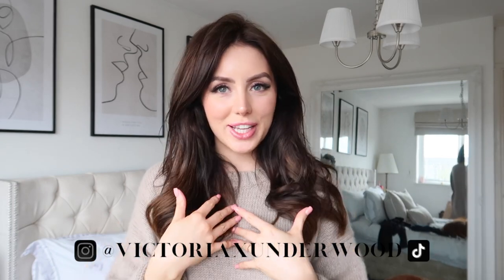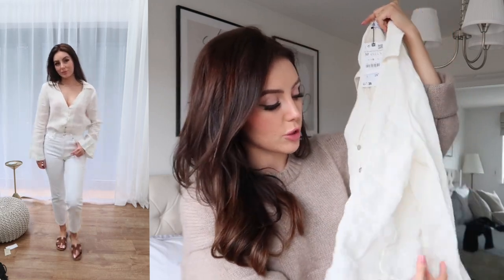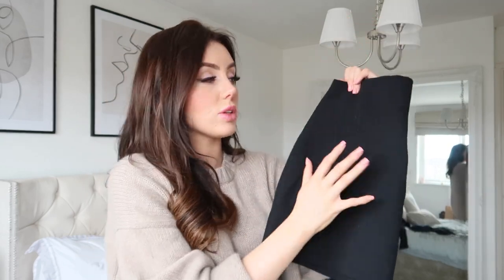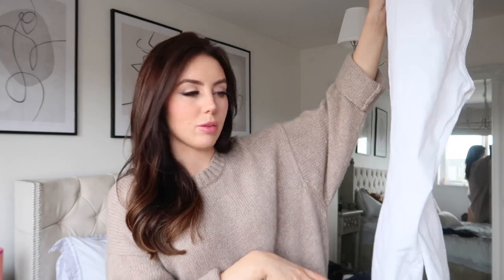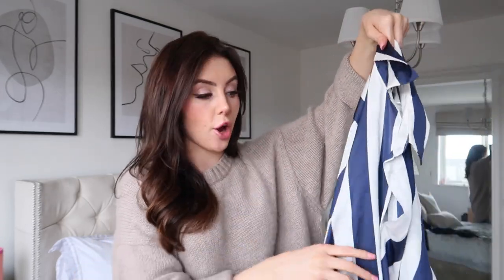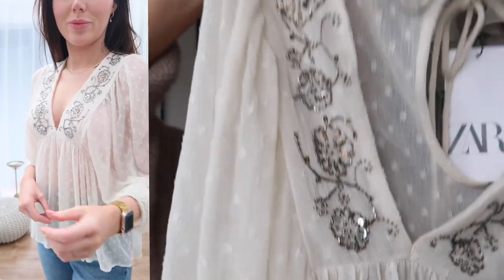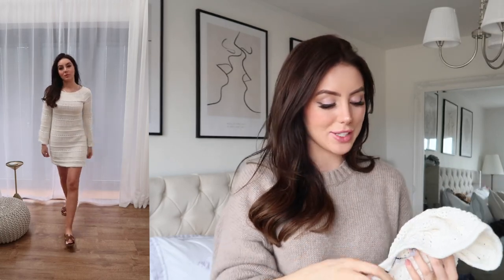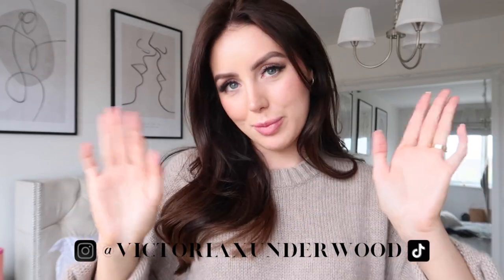NEW IN Zara Haul Spring/Summer 2023 | Try On Haul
Items shown!

Mango White Straight Leg Jeans -

Crochet, knitted dress/beach cover up - I can’t find it on the sit, I’m really sorry!

Victoria x